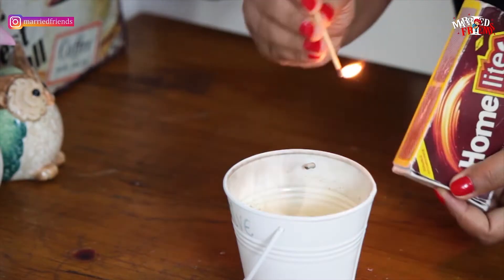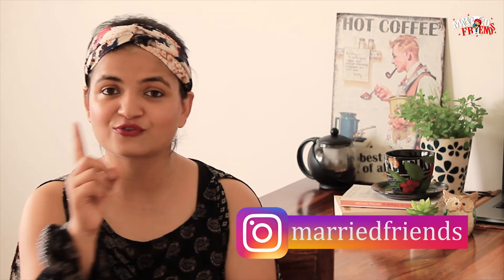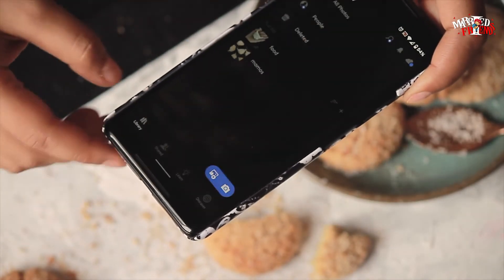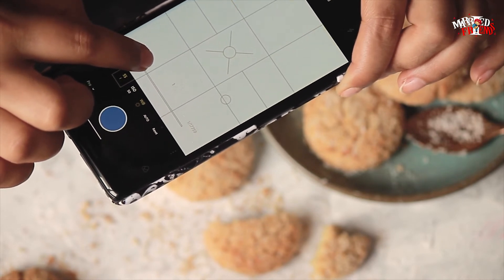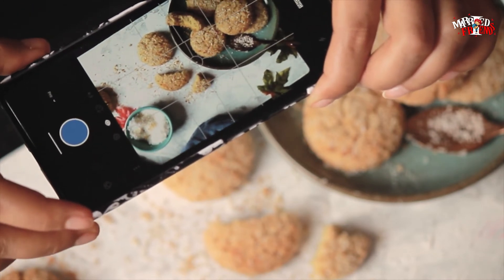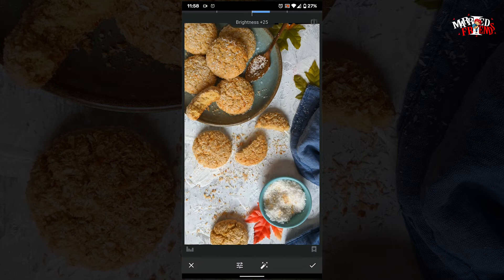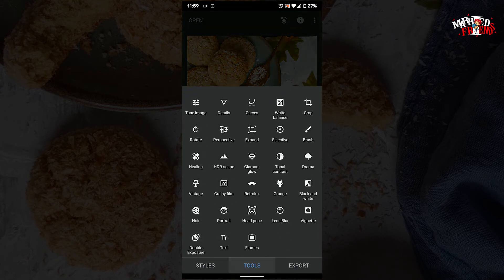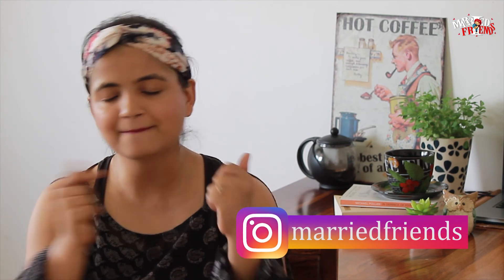Mobile Photography Tips & Tricks | How to CLICK & EDIT photos on a Mobile Phone | Tips To Shoot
TOPIC - Mobile Photography Tips & Tricks | Click Photos From Your Phone Just Like A Pro | Tips To Shoot

Hello Friends,

Here is another video of our tips to shoot series and this video is the most requested video ever - How to click photos from the mobile phone? This video is all about mobile photography tips and tricks.

Obviously not everyone has a giant DSLR camera and these days our mobile phone cameras are so good, in fact our mobile phone cameras are no less than any DSLR camera. DSLR just has better resolution, focus, depth of field but that comes with huge amount if money too. But no issues, we will master the art of clicking photos from our mobile phone. Are you ready?

Some things are very common in photography - lighting, composition, editing etc. If you master these things then it doesn't matter if you are clicking from your mobile phone or with DSLR. Mobile photography is as good as clicking from the DSLR.

In this video, I tried to give you an in depth demo of how photography is done at home using mobile phones. I even showed the lightroom app with which you can click photos and also showed how you can edit the photos using Snapseed app. We hope you found this video - Mobile Photography Tips & Tricks | Click Photos From Your Phone Just Like A Pro | Tips To Shoot - helpful and you are ready to try clicking photos from your mobile phone.

Keep practicing and keep learning :)

Love from us
Richa & Jatin

Be Married Friends Forever!

Shooting Gears